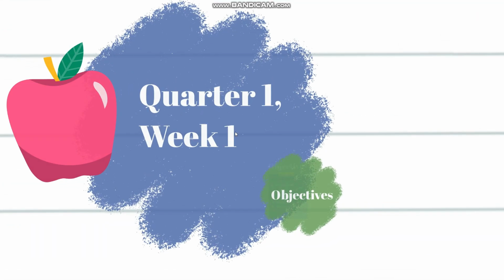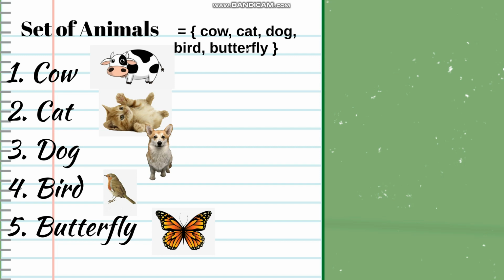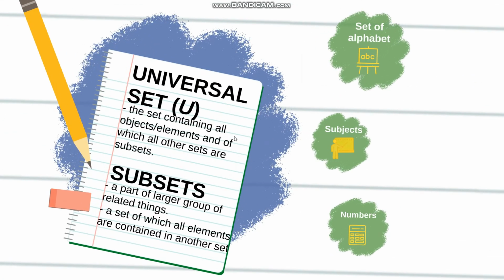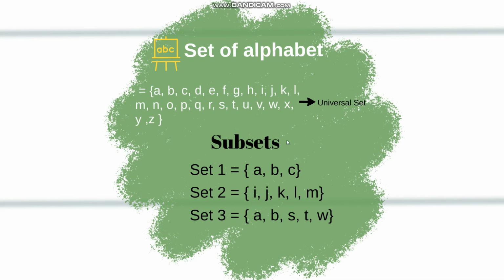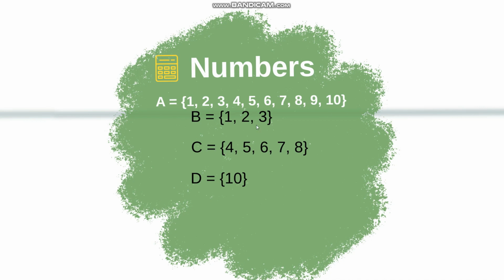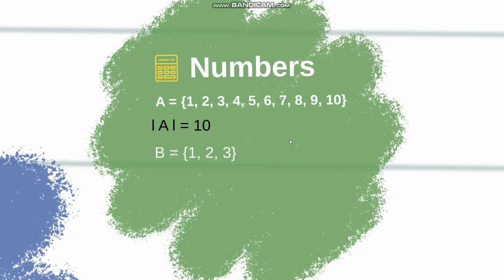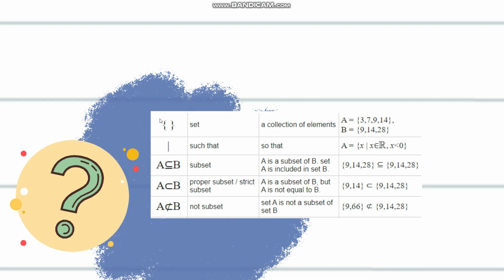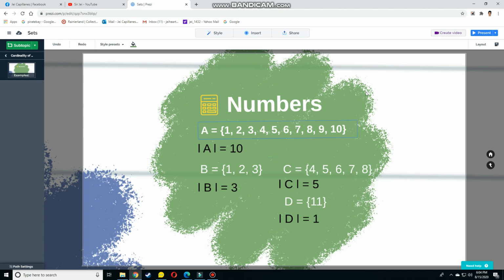Grade 7 Mathematics - Sets (Quarter 1, Week 1)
This is a supplemental video for Grade 7 modules on Sets.